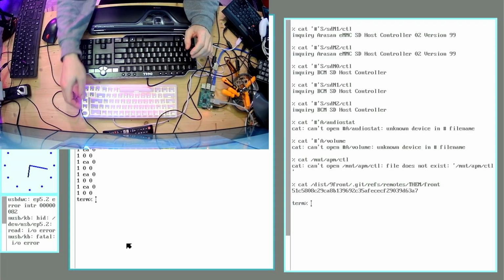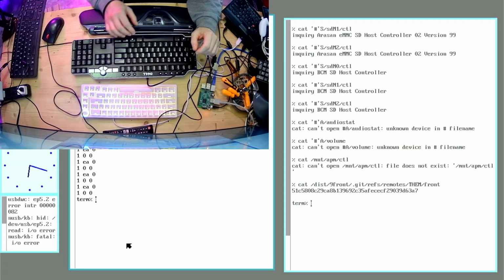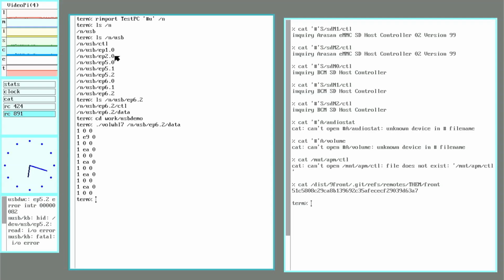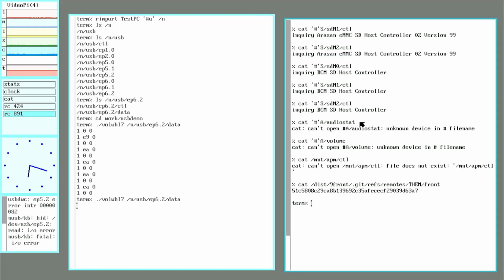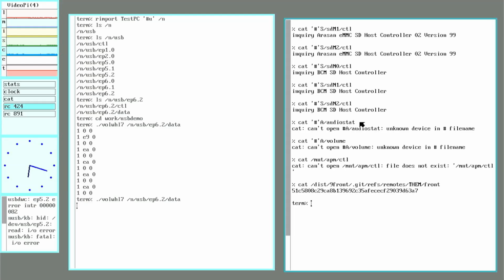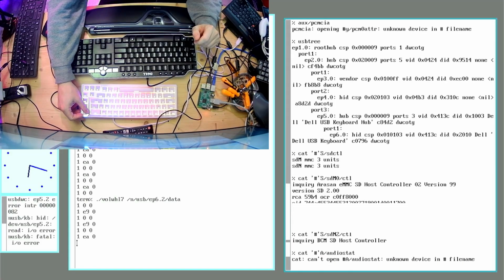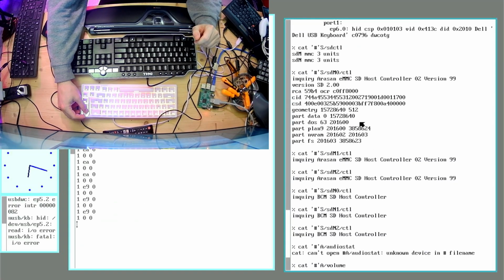Nonstandard Keyboarding in 9front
A quick demo using the volume knob on a keyboard as a mouse wheel.